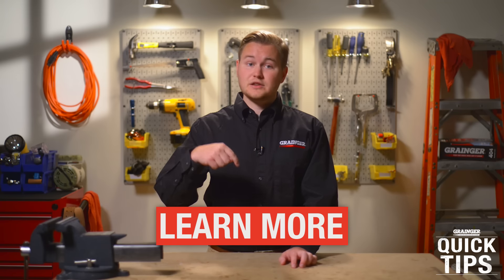Portable Fire Extinguishers - Grainger Quick Tips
There's so much more to a portable fire extinguisher than just a red canister hanging on the wall. OSHA has requirements for maintenance, use, placement and testing.